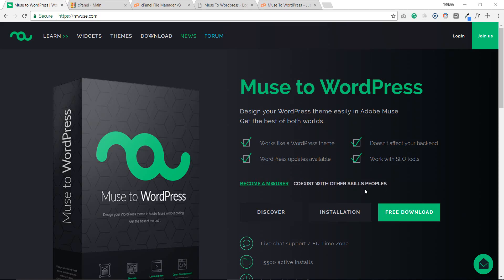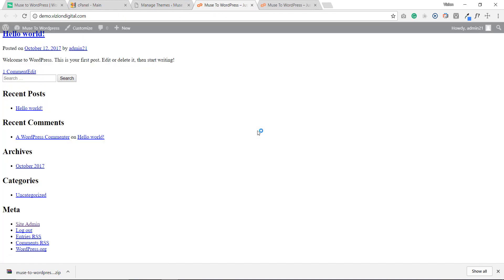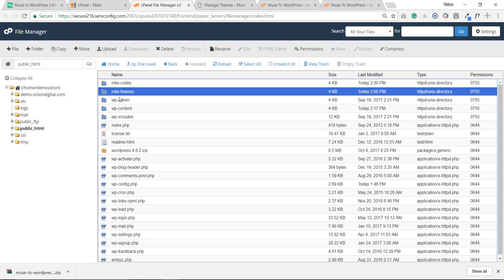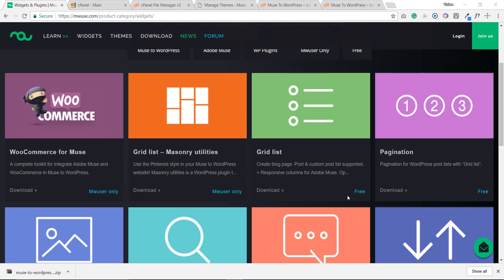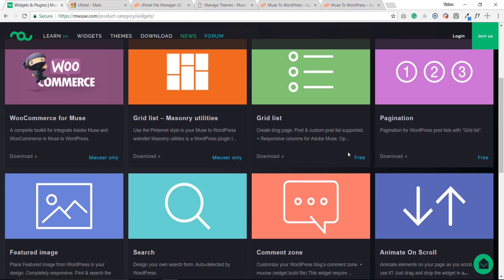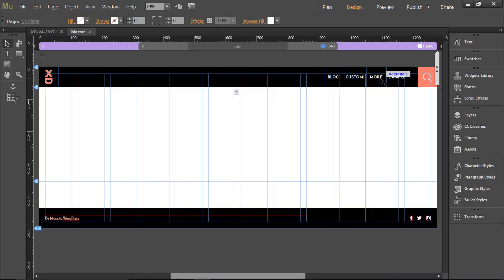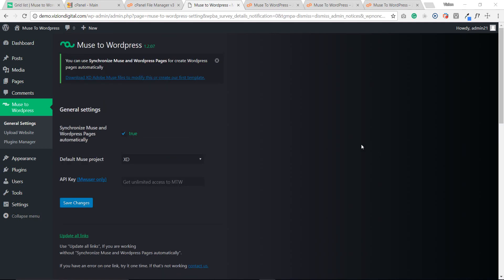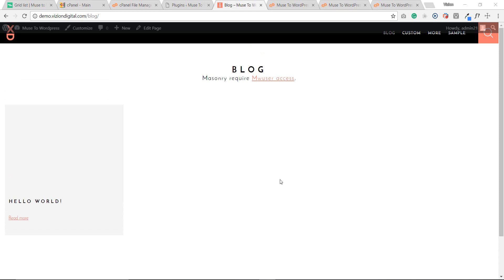How to Convert any Adobe Muse Theme to WordPress Theme.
As designers, our dream is to express our artistic talent to the world but sometimes we face the wall of codes which is preventing us from developing as we would like.
YOU CAN WATCH THE NEW 2018 COMPLETED CLASS ONLY $5.00

Convert Any Adobe Muse Theme to WordPress -Complete Course
 5 HRS STEP BY STEP COURSE
Original Price:$99.99

OR

WATCH FOR  FREE at SkillShare.com
5 HRS STEP BY STEP CLASS.
Learn Convert Any Adobe Muse Theme to Wordpress (Complete Class).
I will Give you  2 months FREE  Full Premium Membership.

NEED HELP??
I Can Convert And Install Adobe Muse Theme On Your Wordpress Site.

BLUEHOST  The Best Web Hosting
Starting at $3.95/month
PLUS FREE Domain
FREE Site Builders
1-Click WordPress Install
24/7 Support

Create a website without code with Adobe Muse.